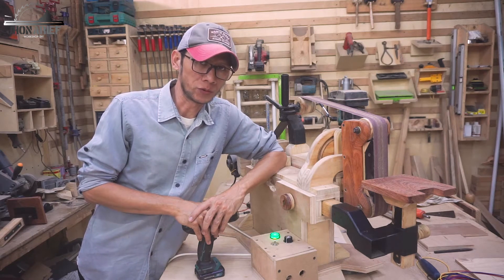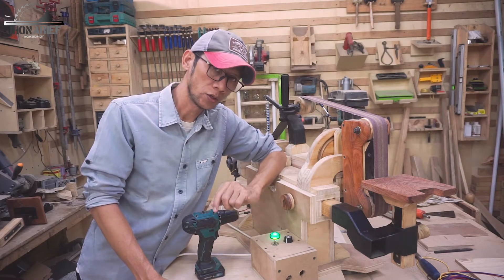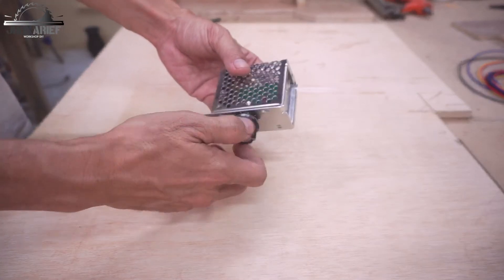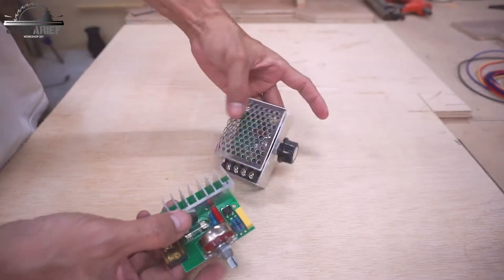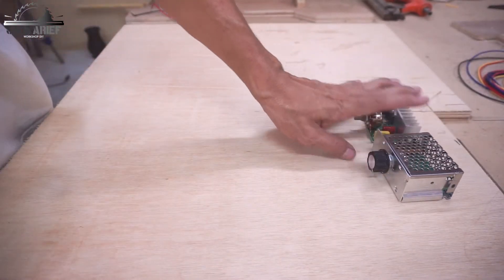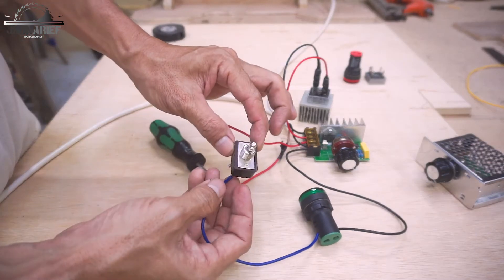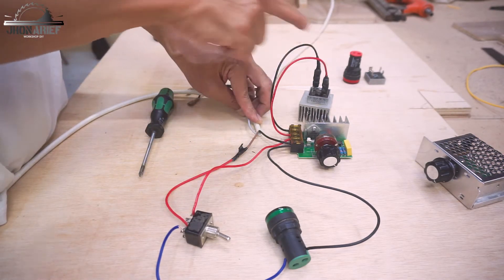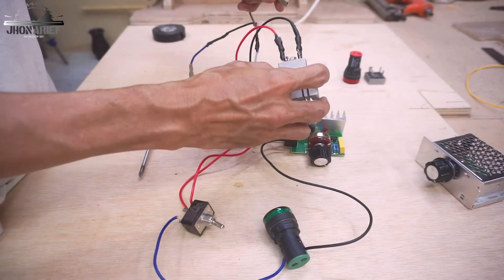SPEED CONTROLLER FOR DC MOTOR ex-treadmill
as a promise that i will make video how to wirring and assembled this speed controller for all my diy power tools project using DC motor or cheap used ex-treadmill DC motor
all part you can buy in this link that i gave you
on AMAZON for international and tokopedia for indonesian
TOGGLE SWITCH

RECTIFIER DIODE

SCR SPEED CONTROLLER

LED INDICATOR